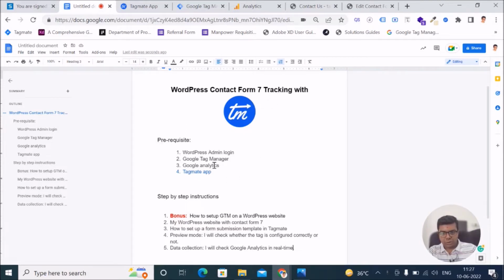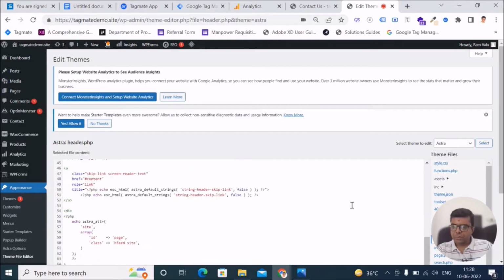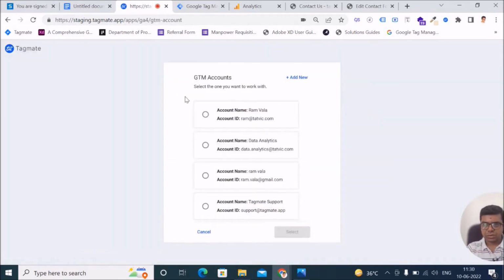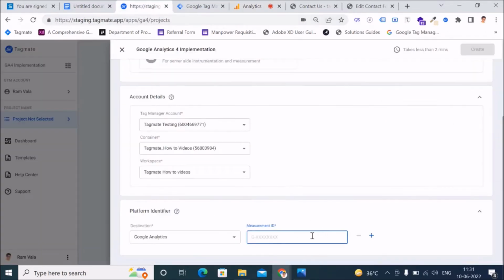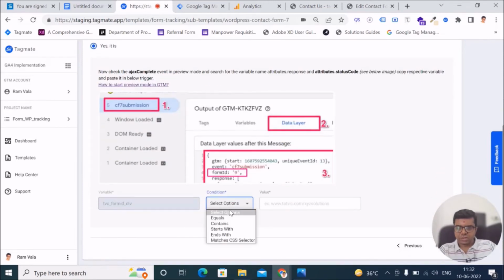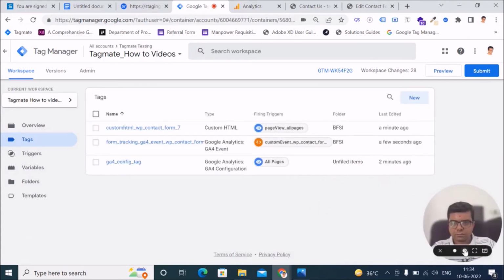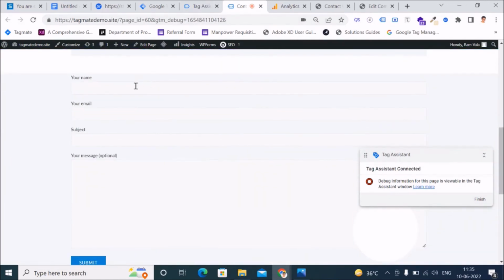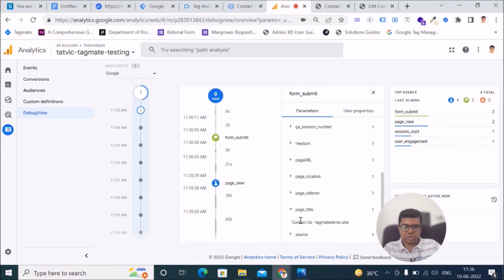Tagmate Tutorials: How to setup Form Tracking in GA4 | WordPress Contact Form 7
WordPress Contact Form 7
This tutorial video will help you in setting up a WordPress contact form 7 tracking in GA4 using Tagmate. All the basics and mandatory steps are being shown in this video in a detailed manner.